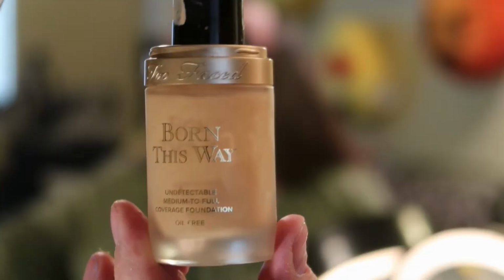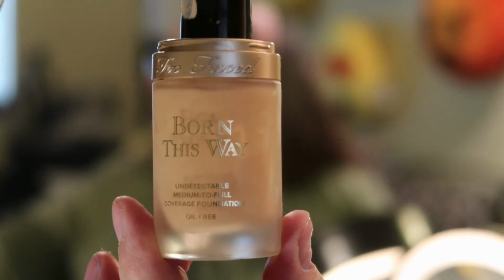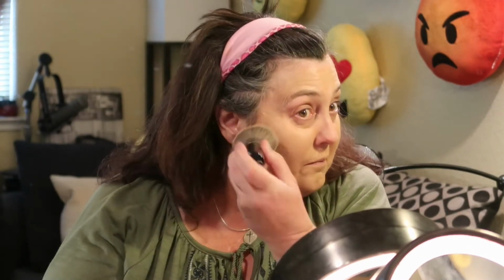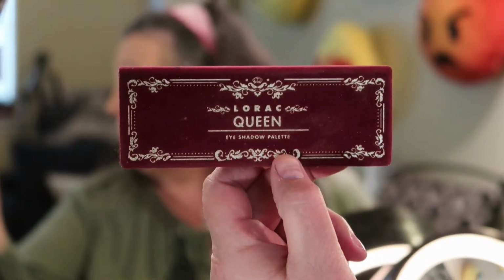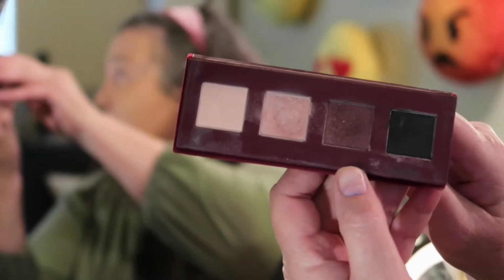Husband Does My Voiceover Challenge - Makeup Tutorial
Wayne is such a trooper!  Thanks for playing along honey!

Follow us all over the interwebs:

NVHOTCHICKEN on Periscope
NVHOTCHICKEN on SNAPCHAT

Hot Chicken Channel
Wayne and Leah Carlson
Minden, NV 89423f